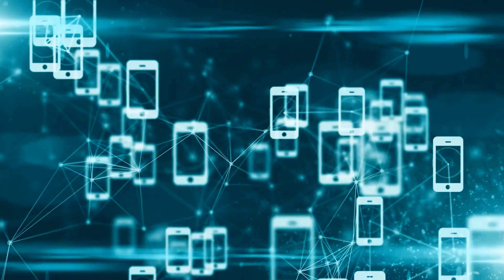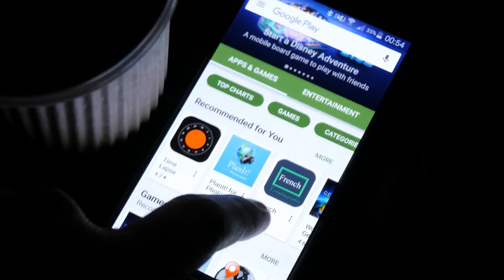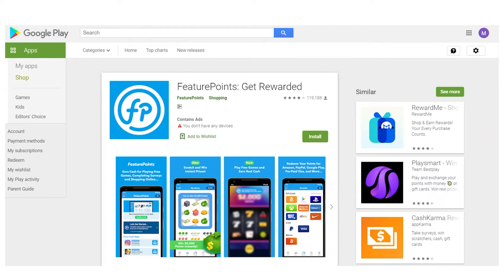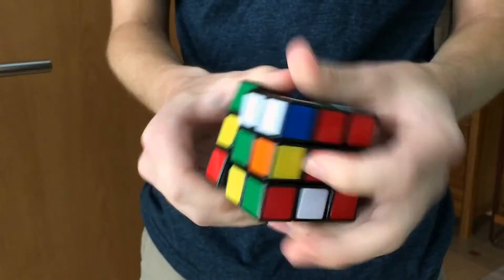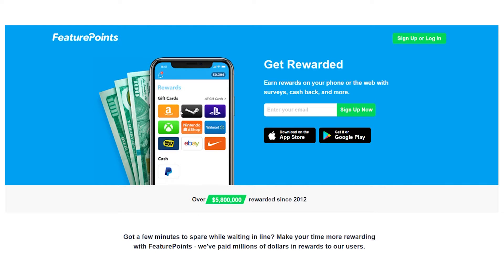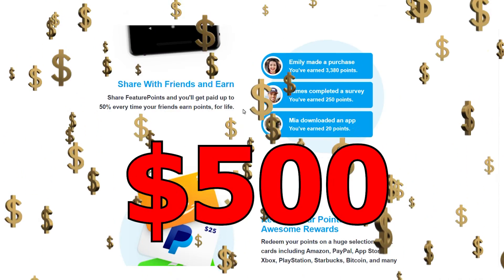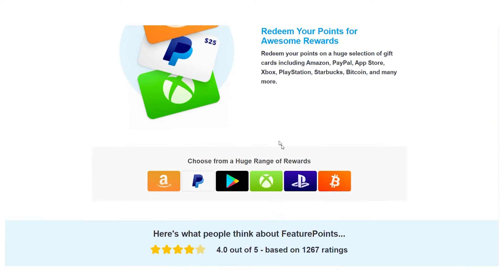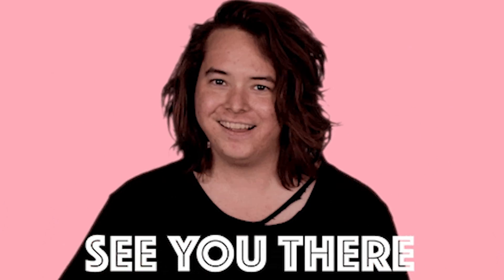Make Free PayPal Money Using THESE Apps | Available on IOS and Android (Make Money Online)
In this video, we teach you how to make free paypal money using the apps mentioned here, available worldwide! The apps that will allow you to make money online are featurepoints.com and eMoneySpace.com! Just watch the entire video to get the strategies needed to make money online!

Now you can make money online by working from home, or wherever else you want. It's your choice and your dream to be where you want to be!  And the cool thing is that you can make passive income while you sleep, without any previous experience. Anything is possible with the Money Flow Academy, where we share strategies that allow you to make money online and create passive income flows.